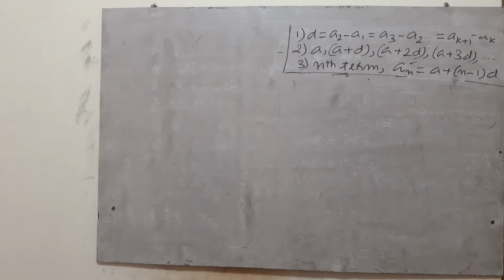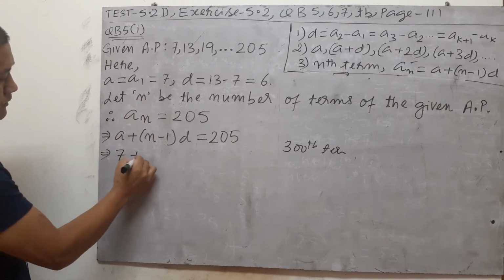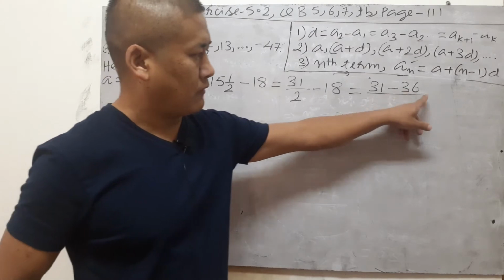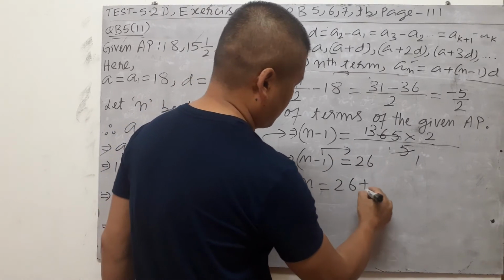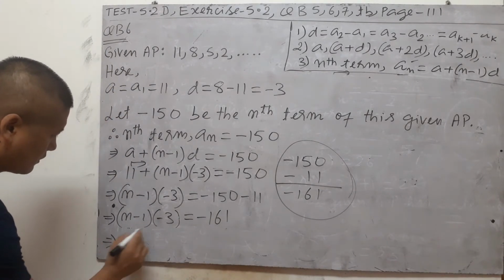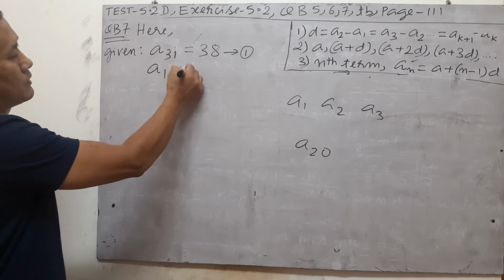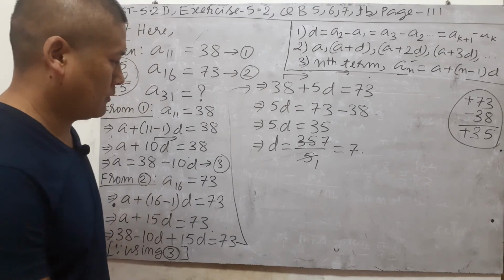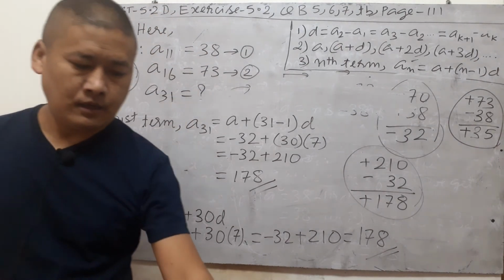Class-10, Maths, Ch-5, Video-10,Test-5.2D, Exercise-5.2,QB5,6,7, tb,page-111.